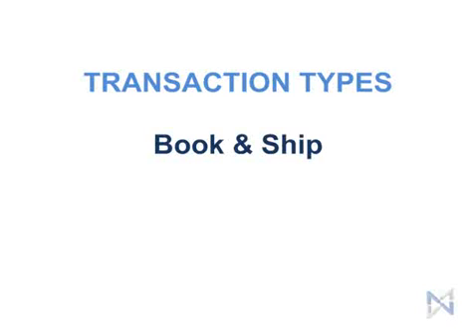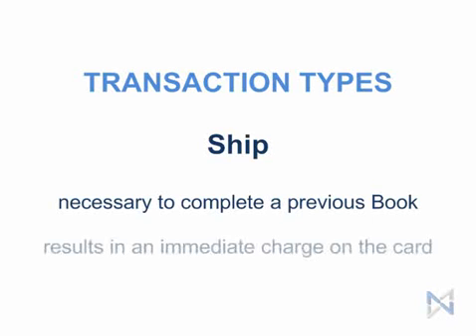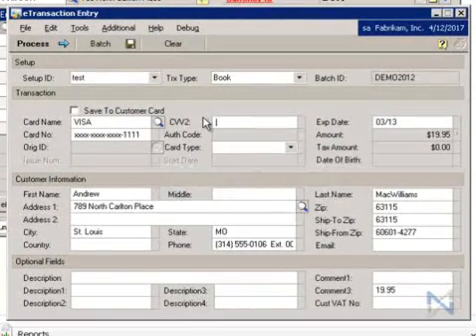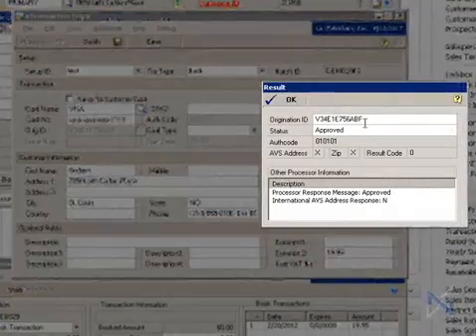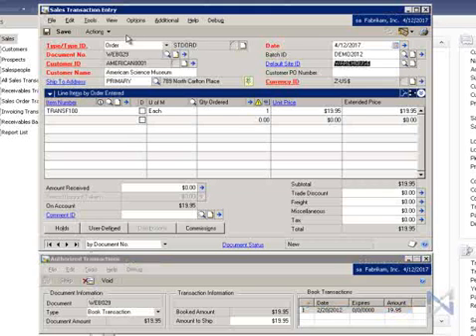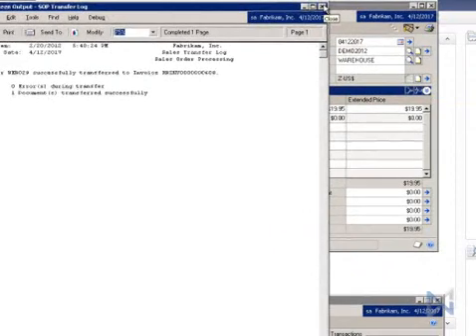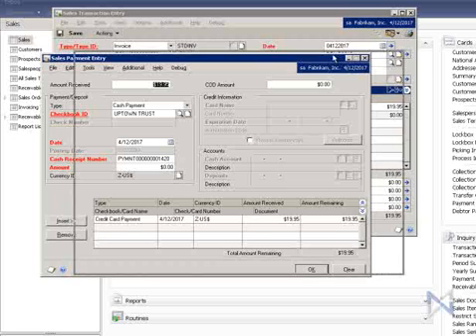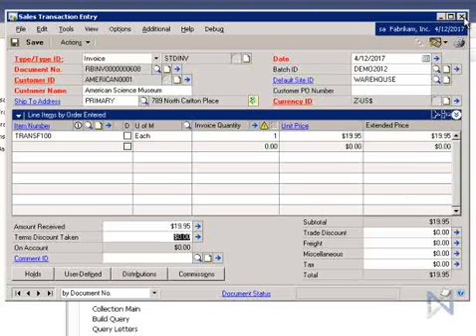Processing Credit Cards for Book and Ship Transactions in Microsoft Dynamics GP